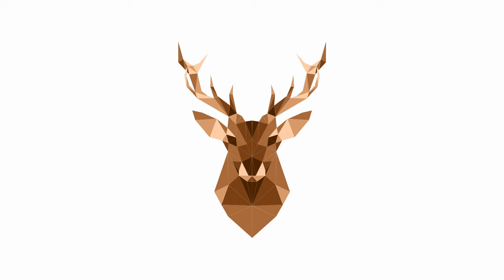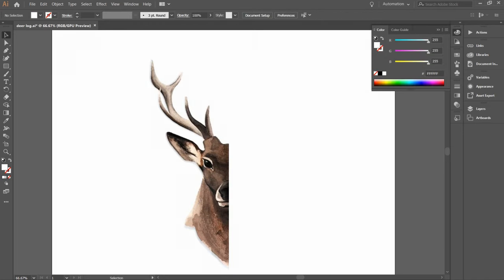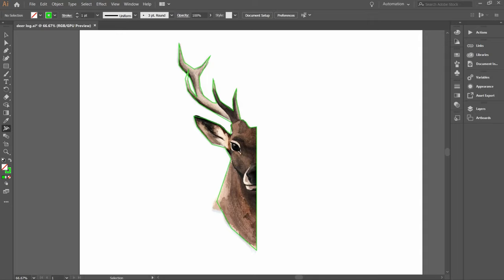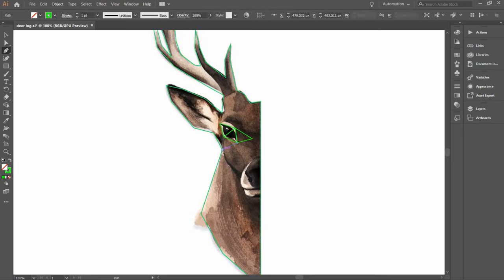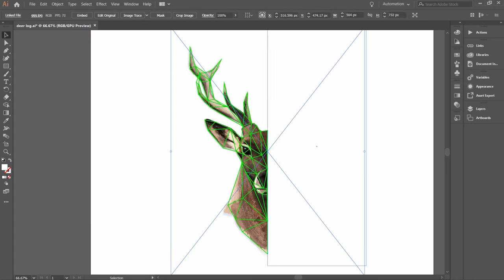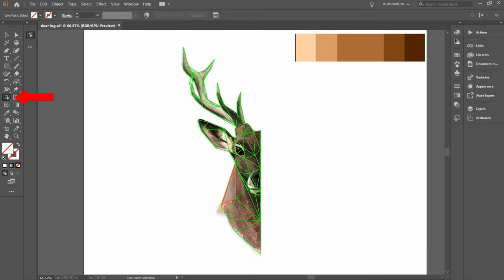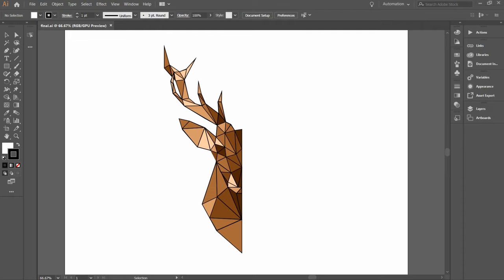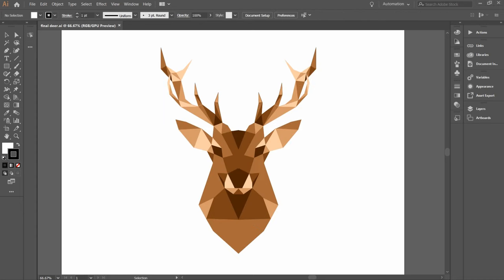How To Design A Low Poly Logo | Step by step - 2020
In this Easy Step by step  adobe Illustrator Tutorial I will teach you How to Create a Low Poly  "Deer  " Logo design

In this adobe Illustrator tutorial you’ll learn how you can create low poly effect artwork in Adobe Illustrator based on a photograph. The process may need to be practised a couple of times, but once you’ve done it once or twice, it’s easy to get in the swing of!

Logo design
3D logo
logo process
tutorial
illustrator tutorial
logo design adobe illustrator tutorial
professional logo design adobe illustrator
logo design in adobe illustrator
low poly deer head,low poly logo